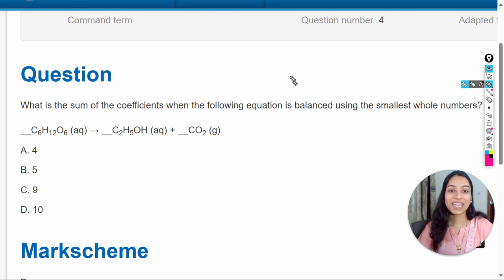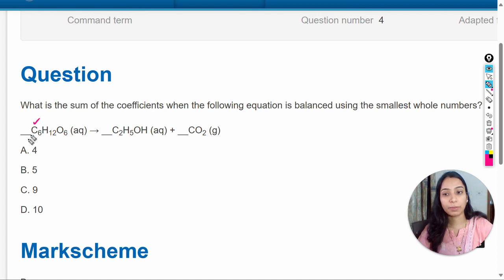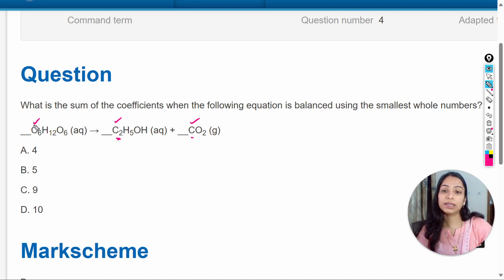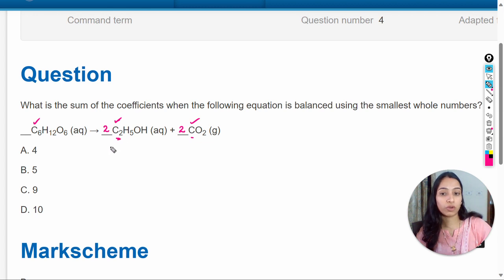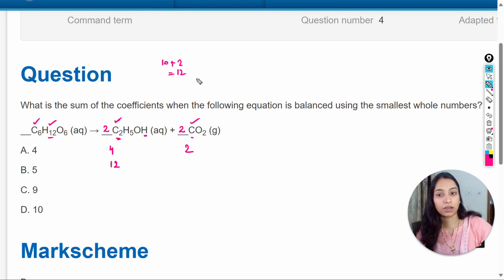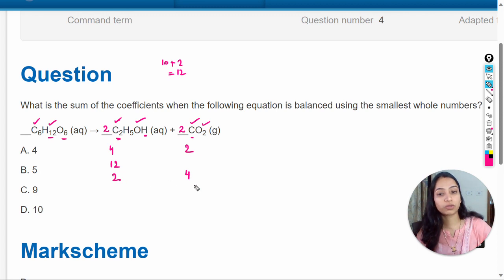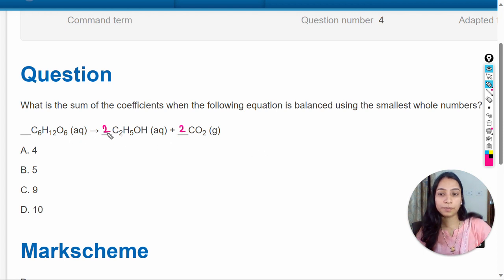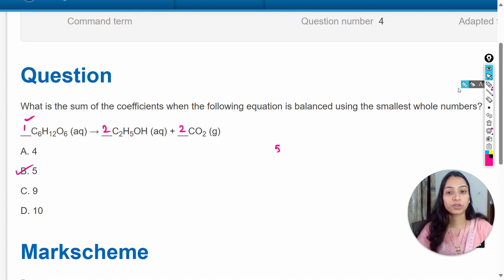What is the sum of the coefficients when the following equation is balanced using the smallest whole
What is the sum of the coefficients when the following equation is balanced using the smallest whole numbers?